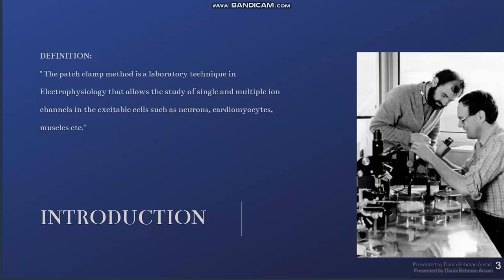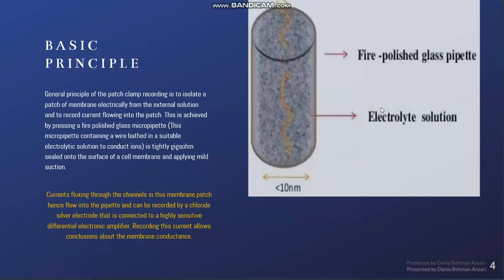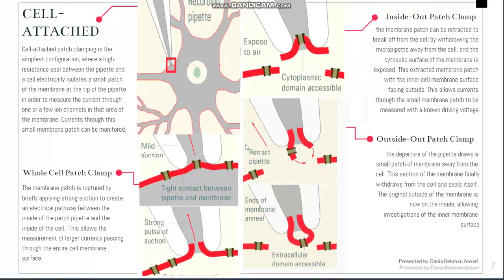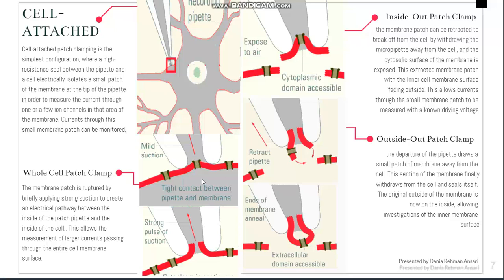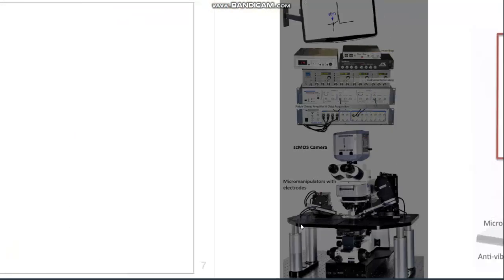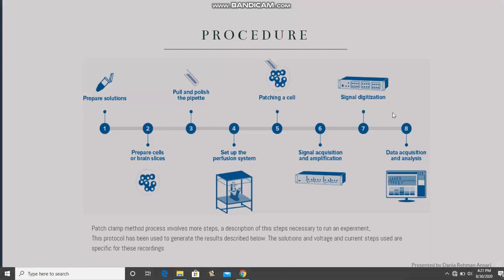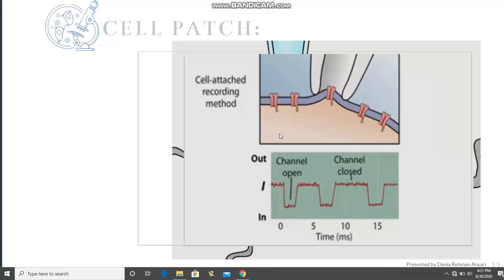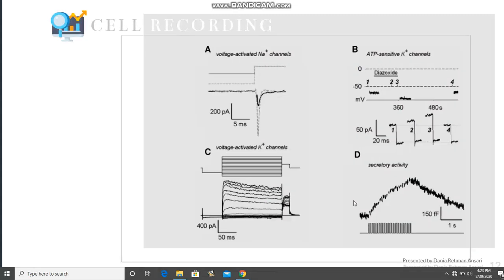Patch clamp method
This video is about patch clamp method, presented by our volunteer Dania Rehman from the platform of Sindh Biotechnologist Association. She is Msc Graduate in Physiology department from university of Karachi.